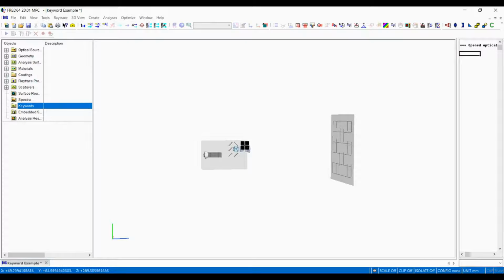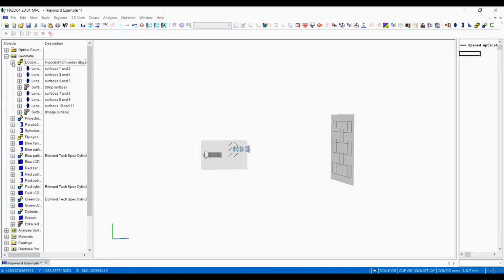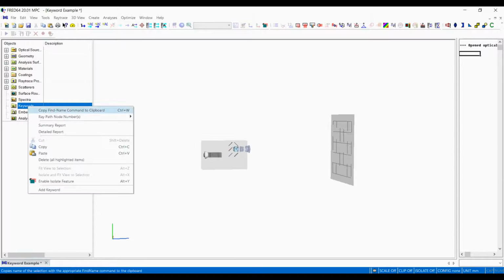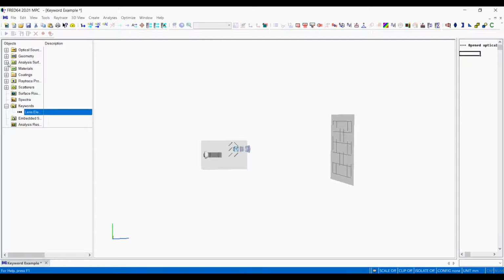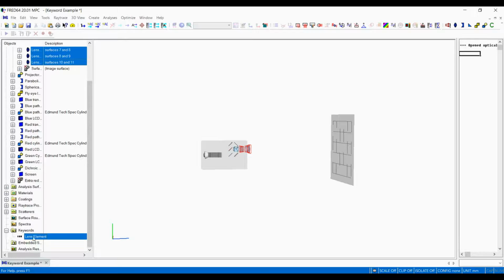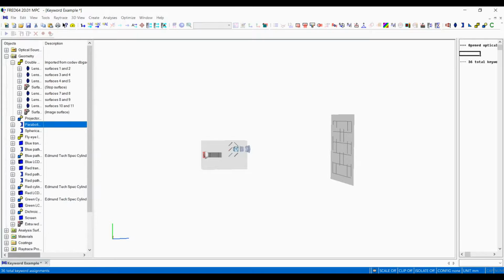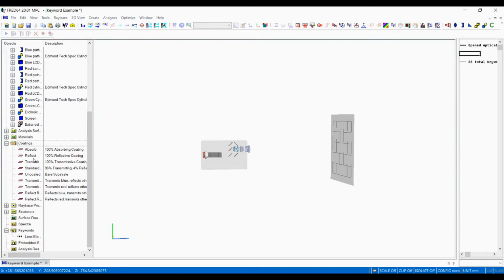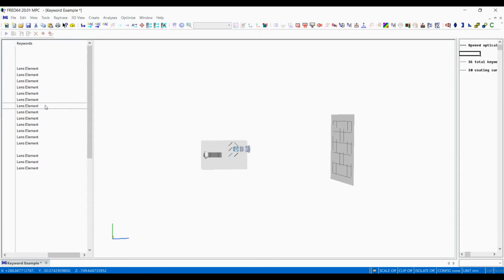How to Integrate Keywords to Optical Designs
Looking to integrate keywords into your optical designs? Look no further. This tutorial will take you through the simple process of creating keywords in FRED.💡

By right clicking on the keywords folder and selecting “add keyword” you will have the option to input any word of your choosing. After that, you can hold CTRL and select the optical elements you wish to apply the keyword to.

To ensure that the keyword has been applied correctly, you can expand the object tree to view each assigned object.

Assigning keywords is as simple as that when you’re using FRED Optical Engineering Software.